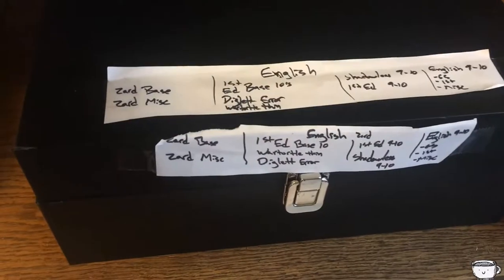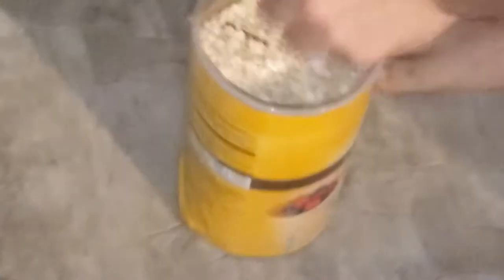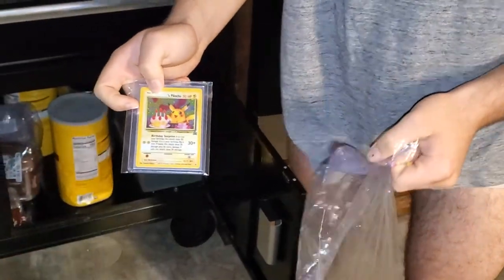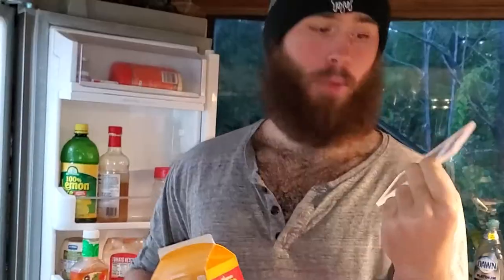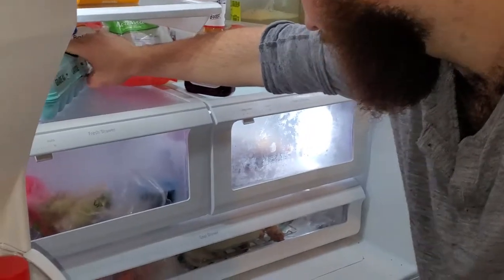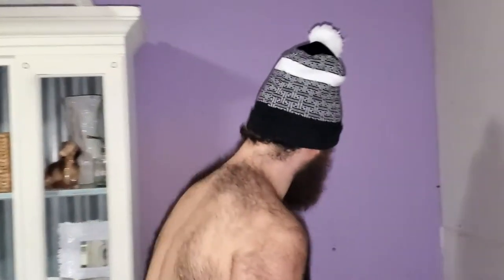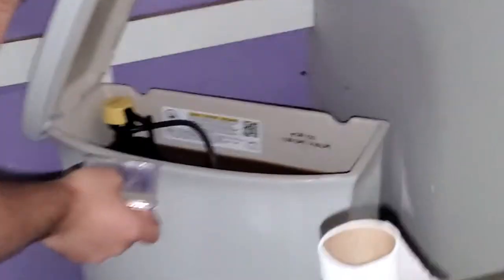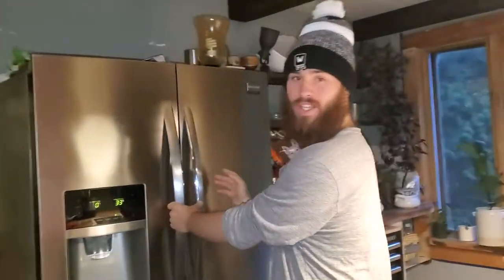HOW TO Store Your VINTAGE Pokemon Cards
In this video i show you guys HOW TO STORE YOUR POKEMON CARDS properly. there isn't alot of good tutorials on YouTube to show you how to store your Pokémon cards, but this not only does this perfectly but its for FREE too! These are the Pokémon card storage ESSENTIALS